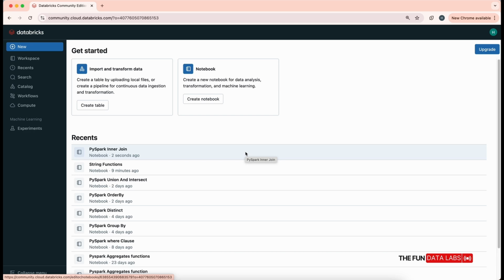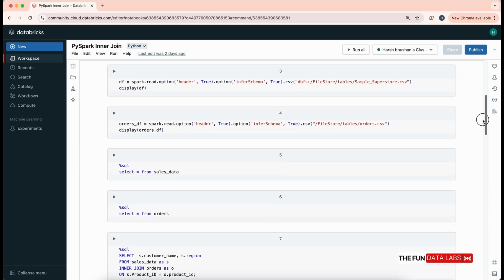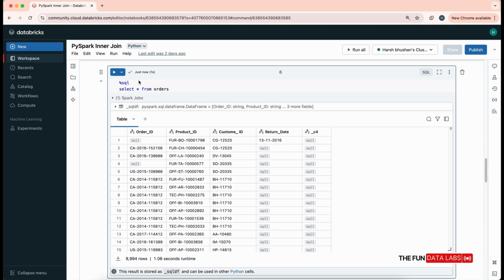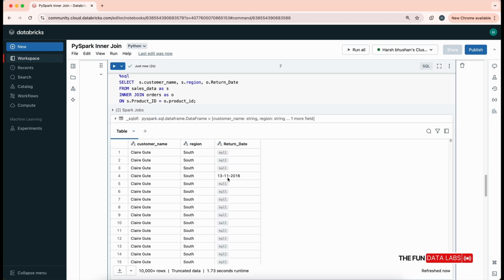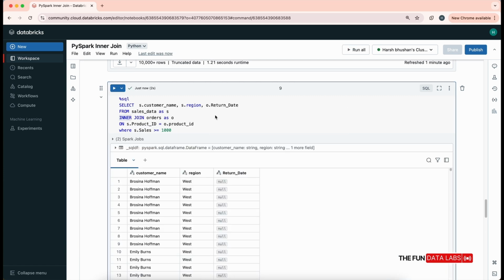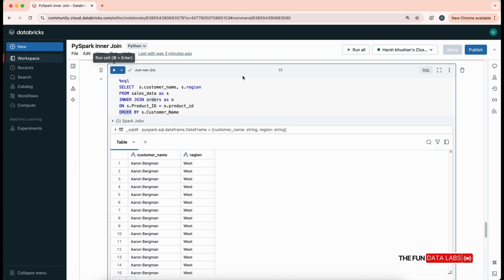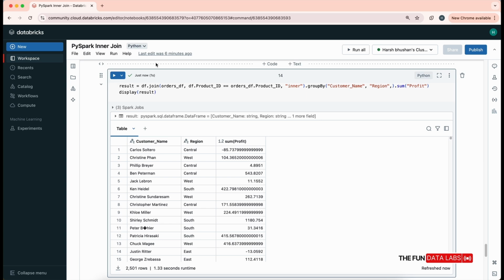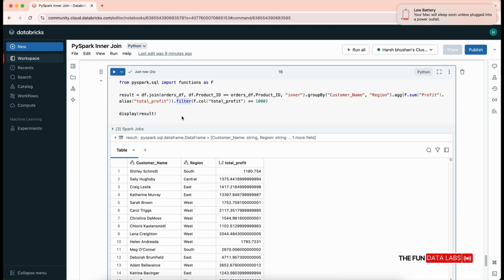Day 21 - How to apply pySpark INNER JOIN in DATABRICKS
Welcome in next video of the Databricks series. In this video tutorial, We will see How pySpark inner Join works in DATABRICKS